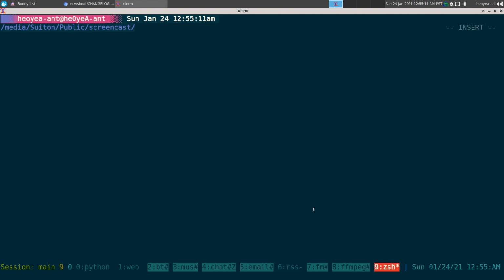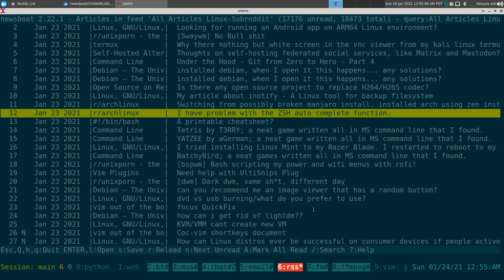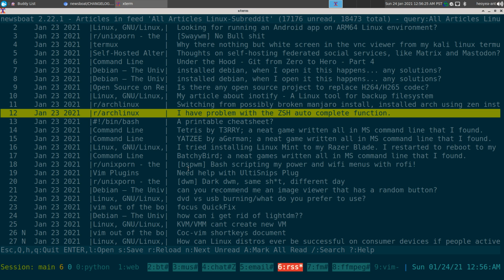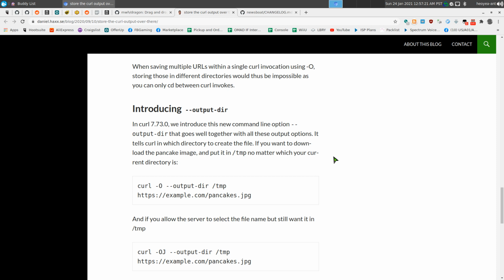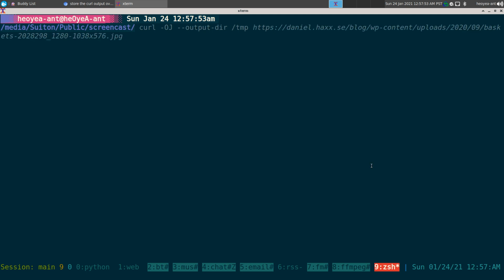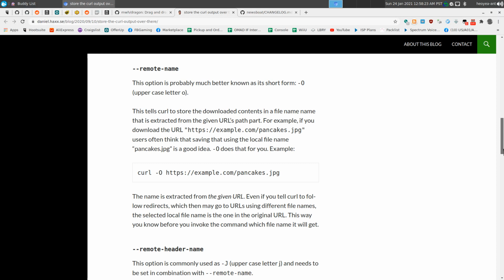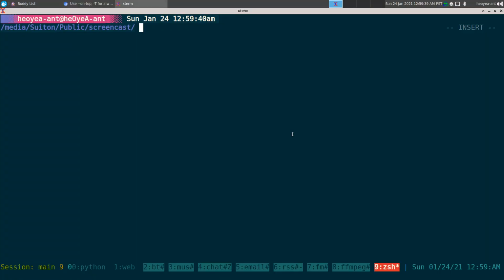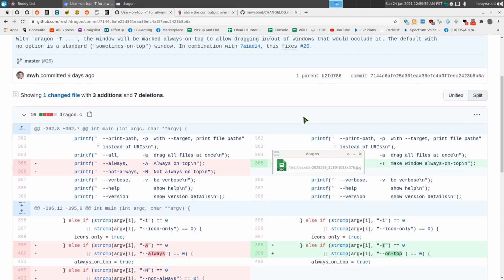ChangeLogUpd8: Newsboat 2.21, Curl 7.73.0, Dragon 7144c6a